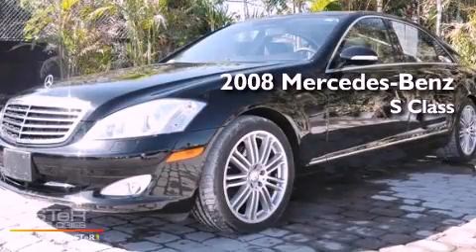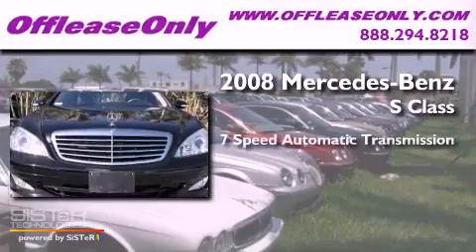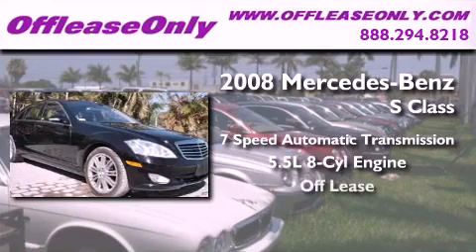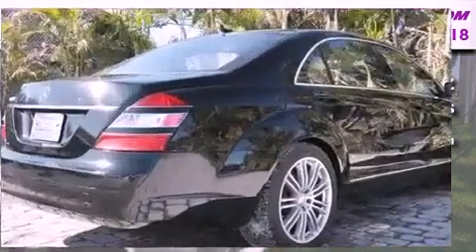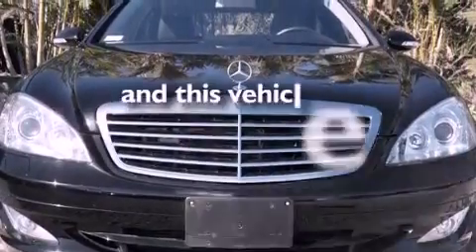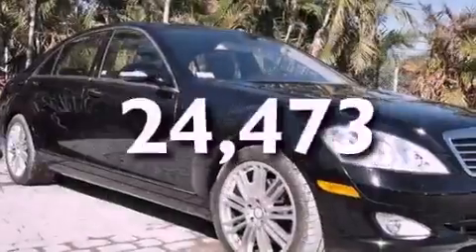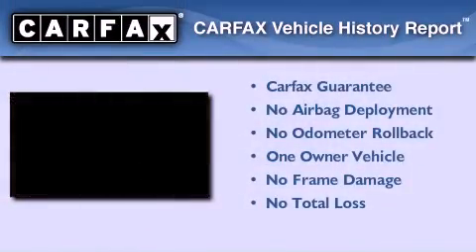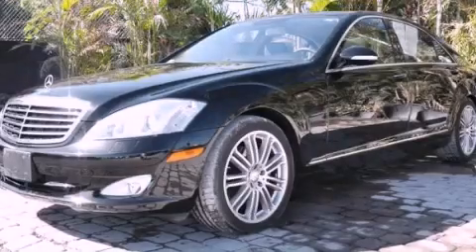Preowned 2008 Mercedes-Benz S Class Coconut Creek FL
Year : 2008
 Make : Mercedes-Benz
 Model : S Class
 Engine : Gas V8 5.5L/333
 Trans . : Automatic
 Exterior : Black
 Miles : 24,473
 Interior : Black
 Stock : 36222

 Preowned 2008 Mercedes-Benz S Class Lake Worth FL